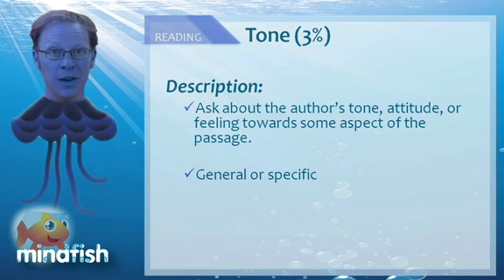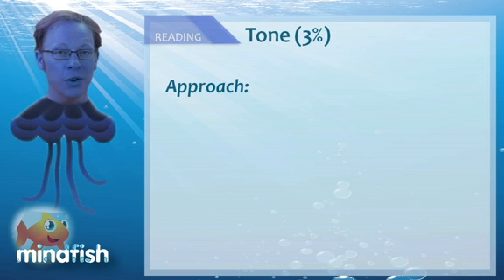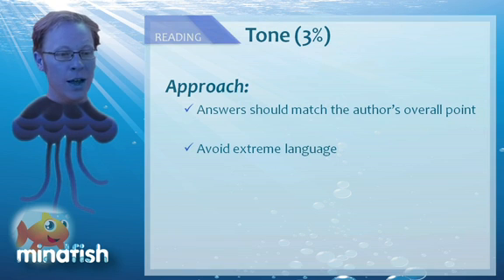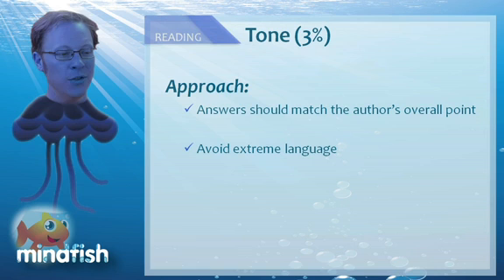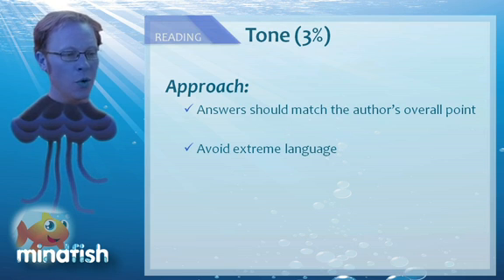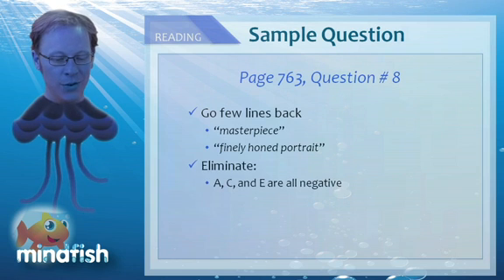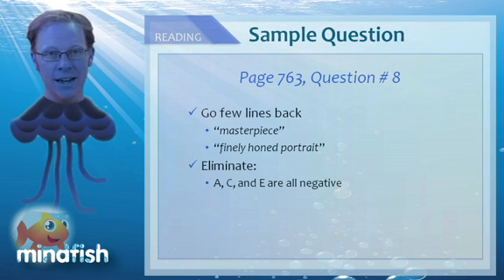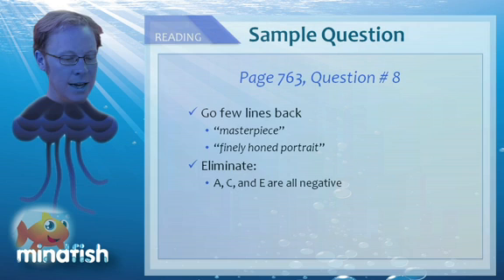SAT Reading Tips, Tricks, and Strategies for Tone Questions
Learn powerful tips, tricks, and strategies for the SAT Reading section. Come to mindfish.com for more tips and tricks and to connect with some of the world's best SAT tutors. We offer live small group classes and one on one instruction with tutors from the best universities in the USA.